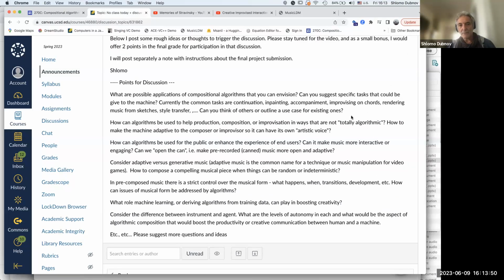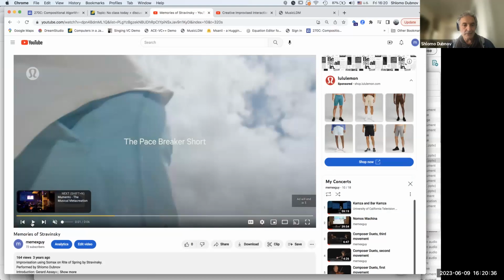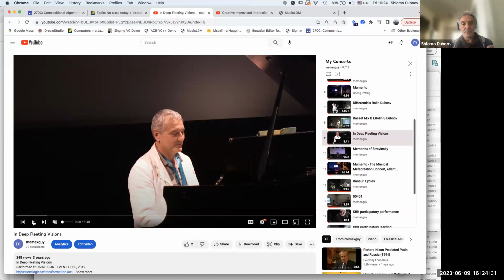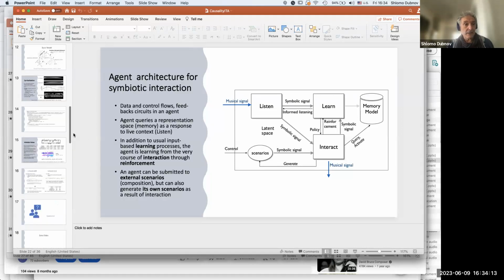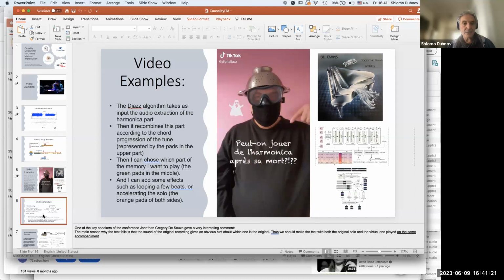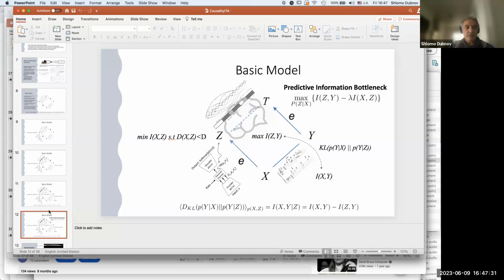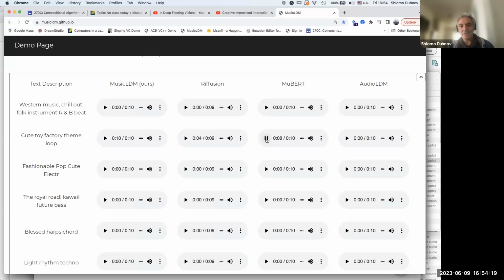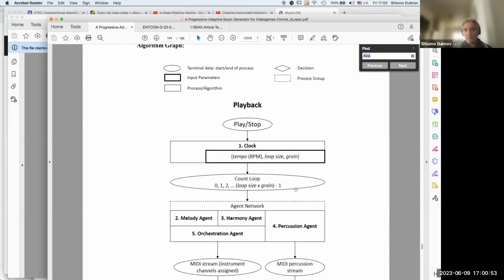270C Summary Lecture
In this video I demonstrate some of my own compositions using musical algorithms and relate it to machine improvisation and "driving" musical models by another musical input. Then I introduce concepts of deep music information dynamics and predictive bottleneck as an overarching framework to describe representation and temporal modeling.